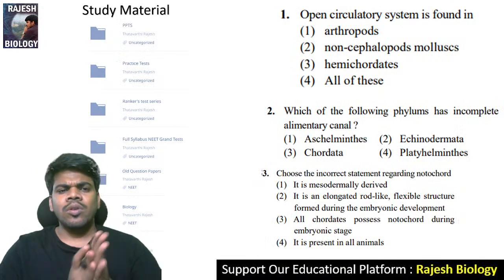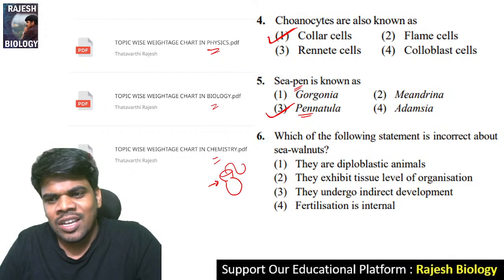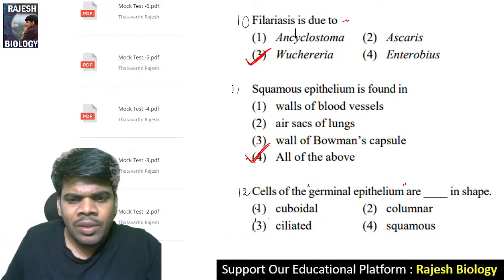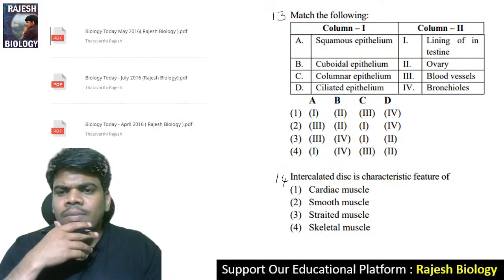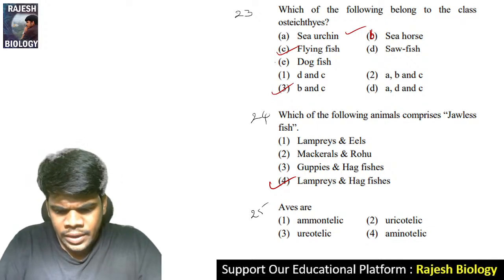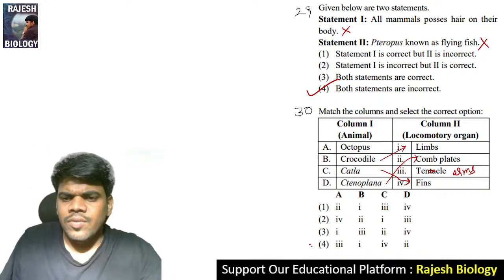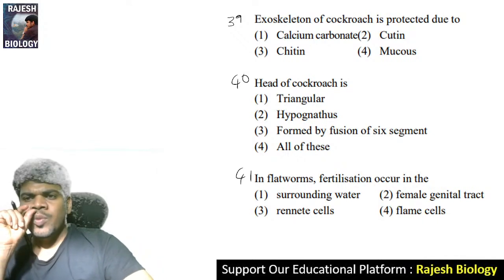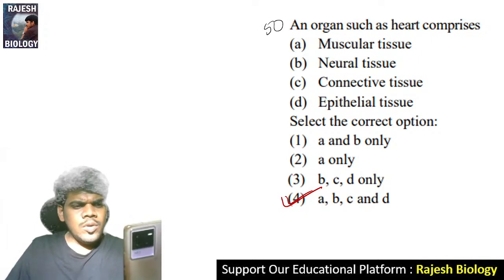Practice Test 4 | NEET 2023 | Class XI | Zoology | Rajesh Biology